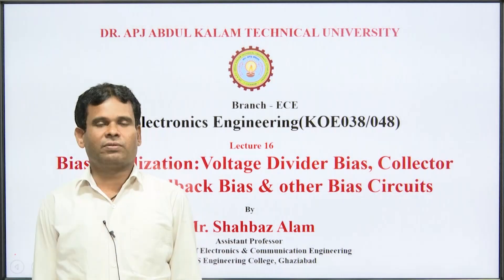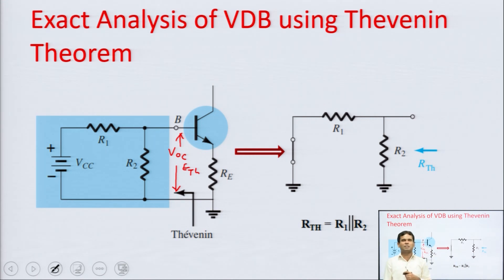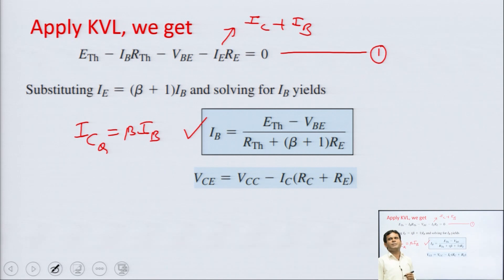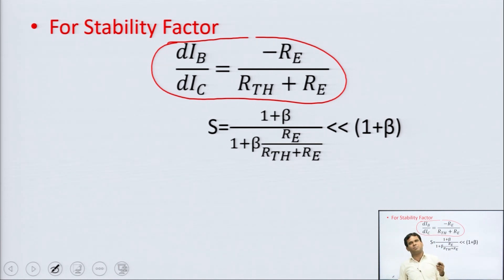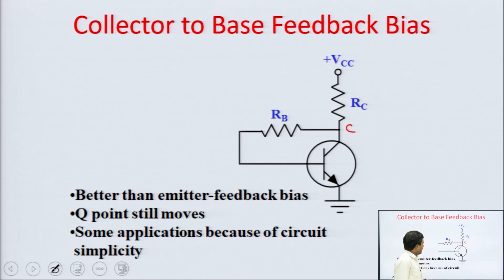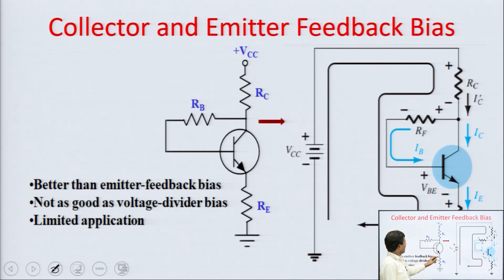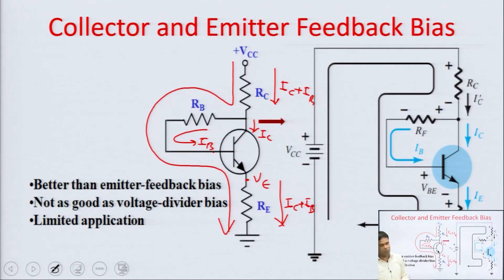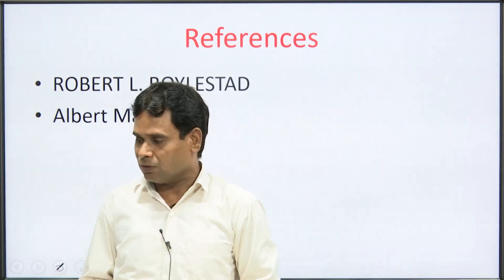Electronics Engineering | AKTU Digital Education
Electronics Engineering | Bias Stablization:Voltage Divider Bias, Collector to Base Feedback Bias & other Bias Circuits